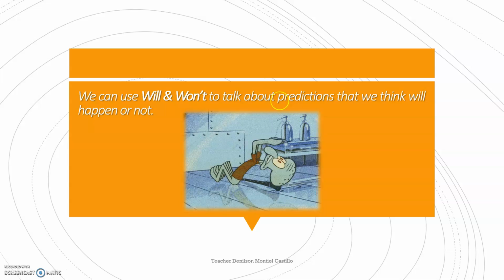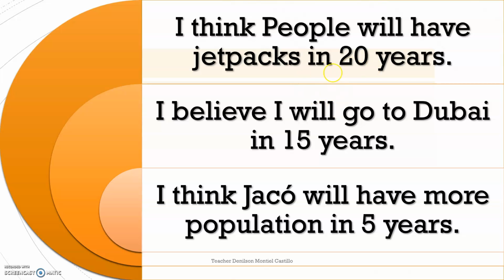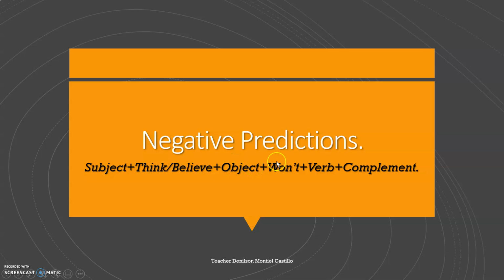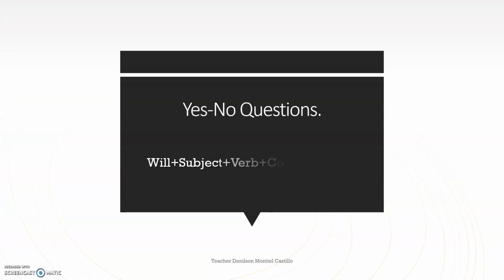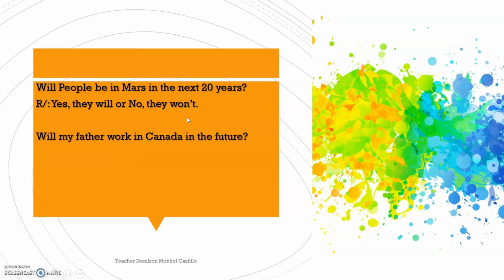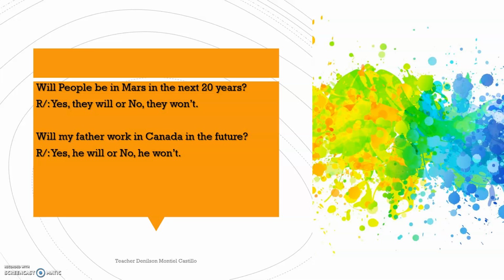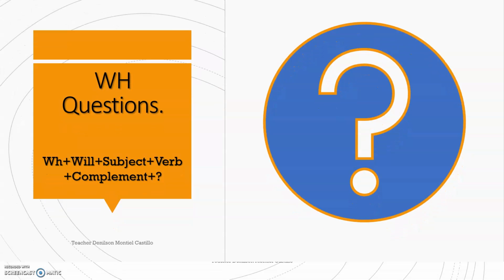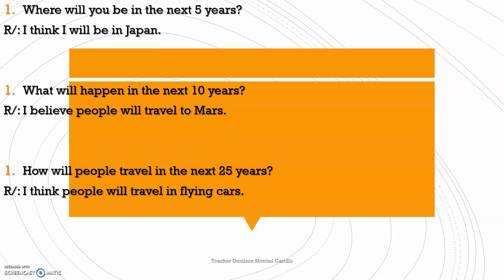Predictions with Will